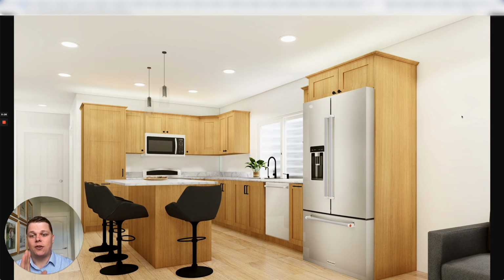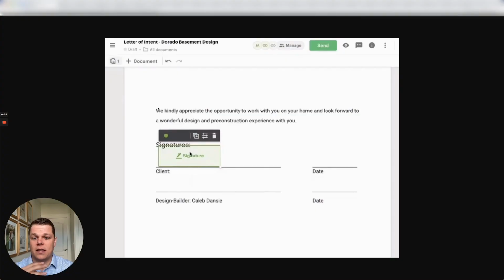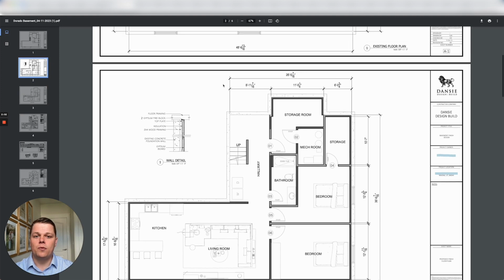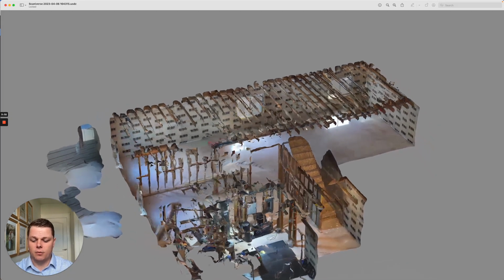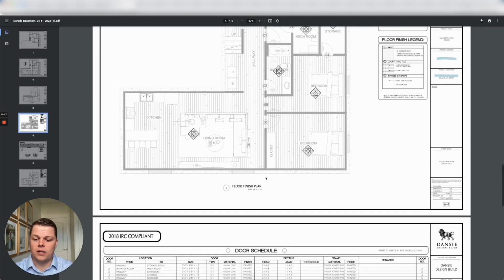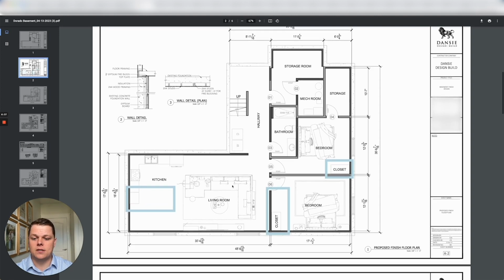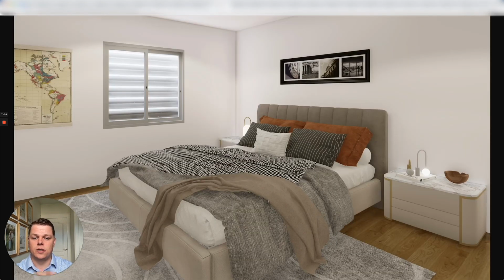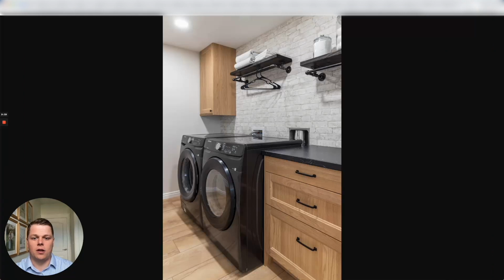Plans, Design & Renderings for Basement Finishes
Are you looking for ideas for finishing a basement? We're here to explain the plans, design, and renderings for basement finishes in depth.

Resources:

Chapters:
00:00 - 00:52 Intro
00:53 - 01:30 Construction Design: From Start to Finish
01:31 - 02:11 Design Agreement
02:12 - 03:06 Create the Initial Floor Plan Concept
03:07 - 03:32 Ensure the Design Elements Are up to Code
03:33 - 04:02 Finalize the Plan
04:03 - 05:06 Scanning the Space
05:07 - 06:19 Add Design Details
06:20 - 06:48 Create the Flooring Plan
06:49 - 07:06 Build a Door Schedule
07:07 - 07:58 Create the Electrical Plan
07:59 - 08:21 Get Plan Approval
08:22 - 09:03 Produce the Renderings
09:04 - 09:29 Bathroom Rendering
09:30 - 09:57 Basement Kitchen Rendering
09:58 - 10:24 How Rendering Works
10:25 - 11:25 More Rendering Examples
11:26 - 11:58 Outro